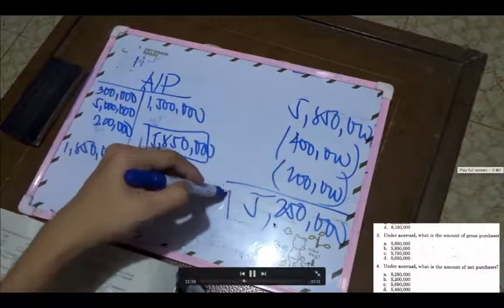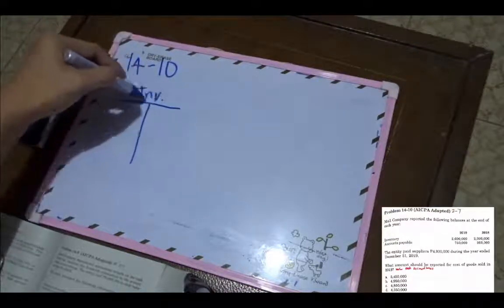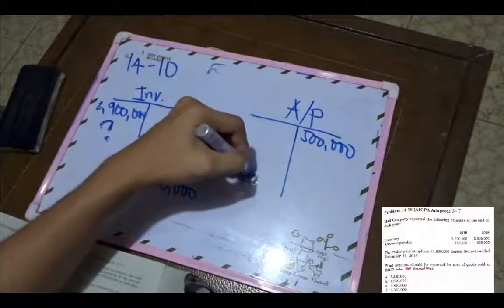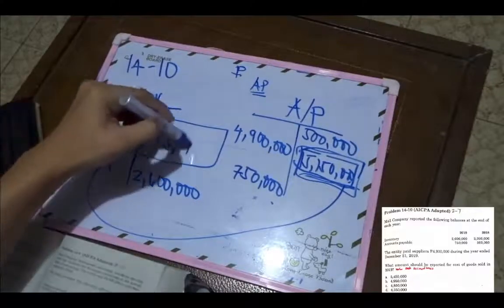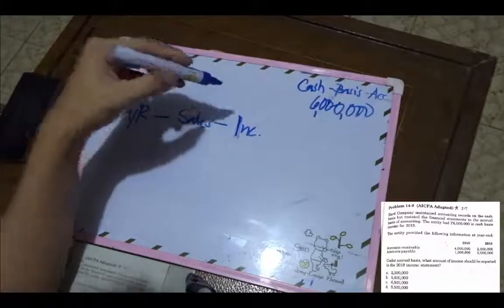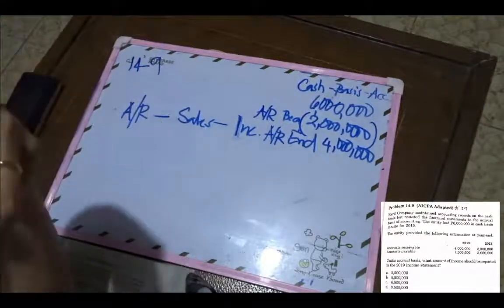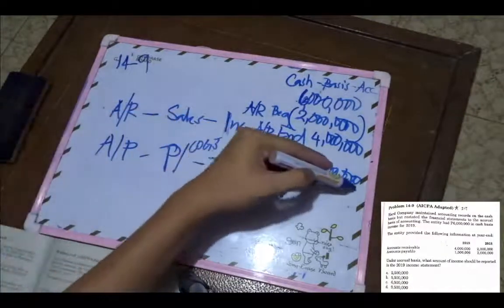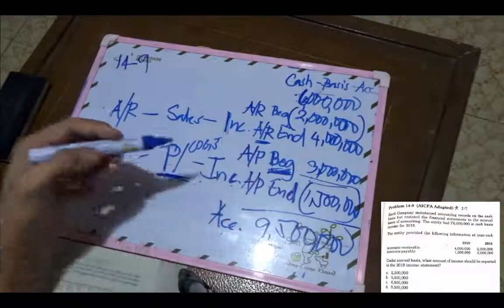Cash vs. Accrual | PART 3/5